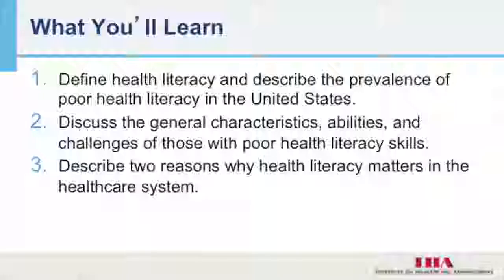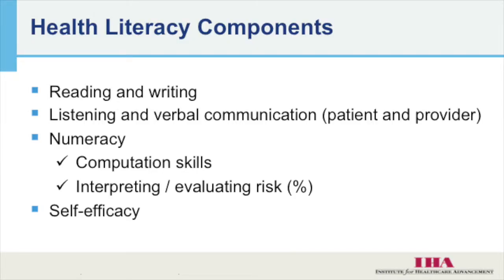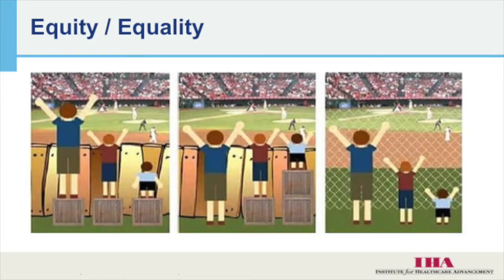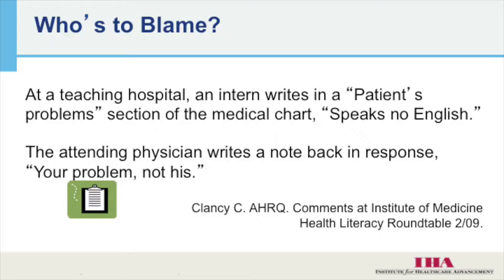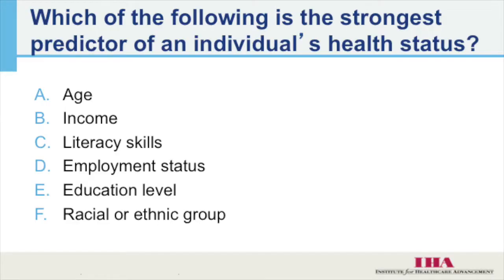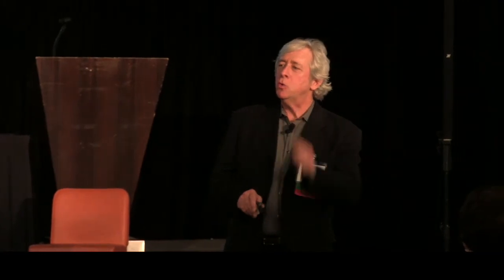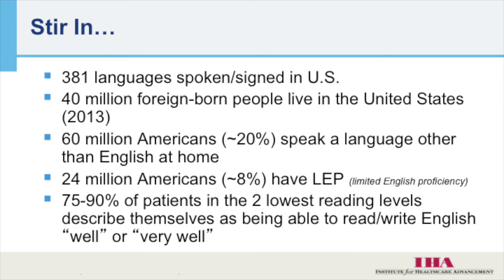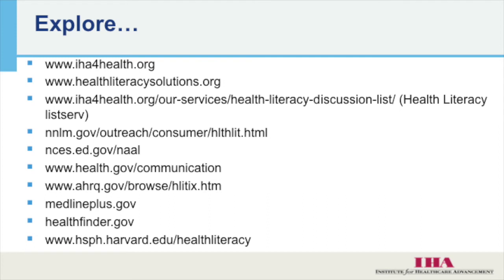Health Literacy 101 - An Introduction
May 9, 2018 Health Literacy 101 - An introduction by Michael Villaire, MSLM.